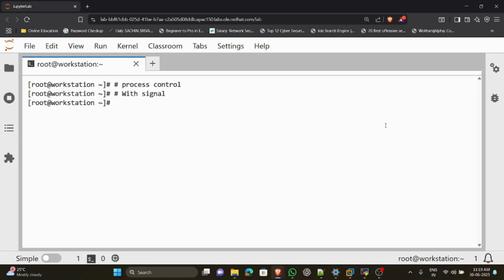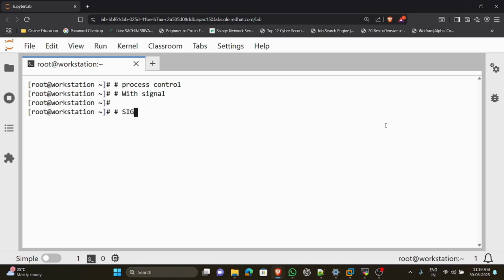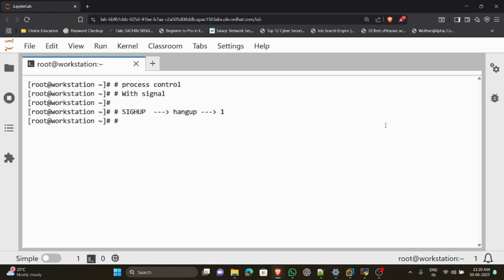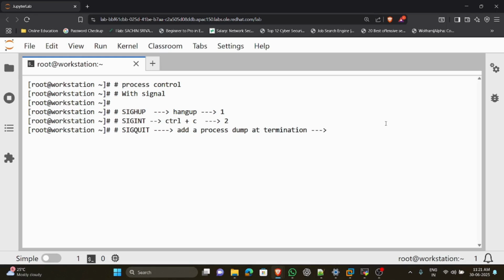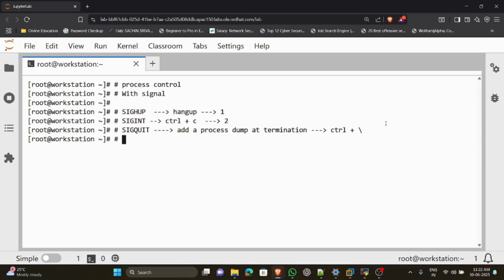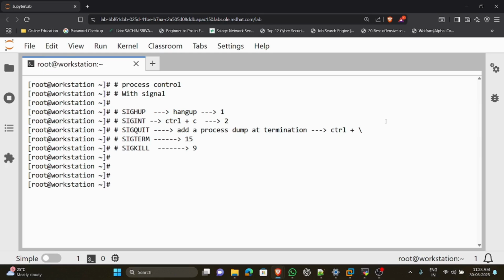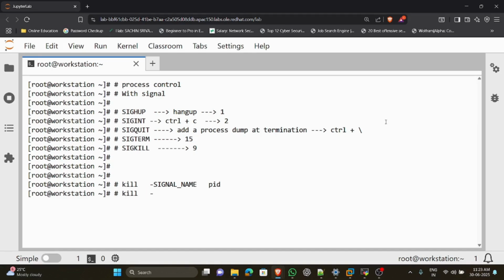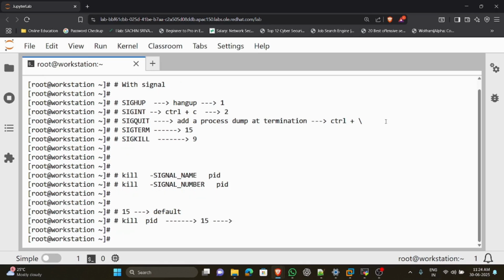Understanding Linux Signals in Processes | How to Use Them | Hawkstack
In this video, we explore the fundamentals of signals in Linux processes—a core concept every Linux user and system admin should know!

You’ll learn:
✅ What are signals in Linux?
✅ Common types of signals
✅ How signals control process behavior
✅ Tools and commands to send signals
✅ Real-world examples for managing and troubleshooting processes

📌 Whether you're managing services, debugging processes, or learning for certification (like RHCSA/RHCE), mastering signals will help you handle Linux processes with confidence.